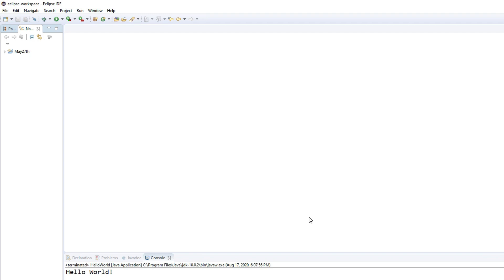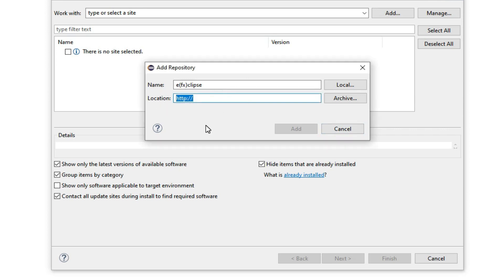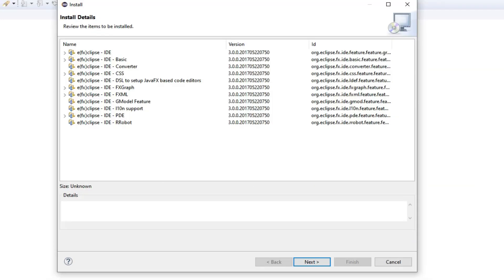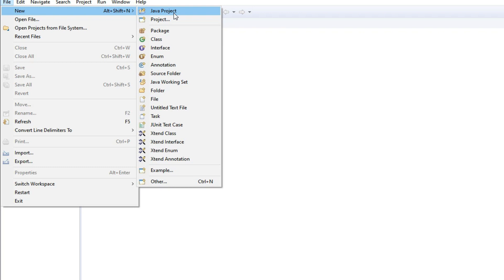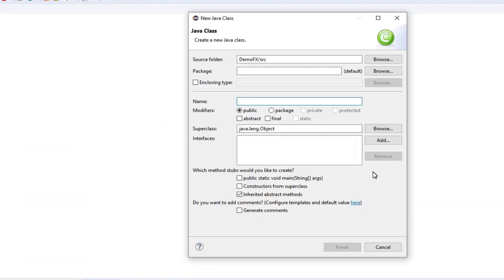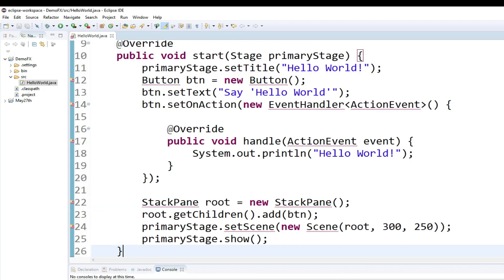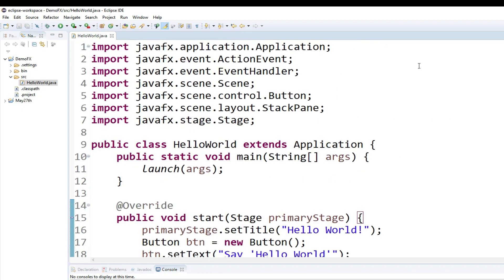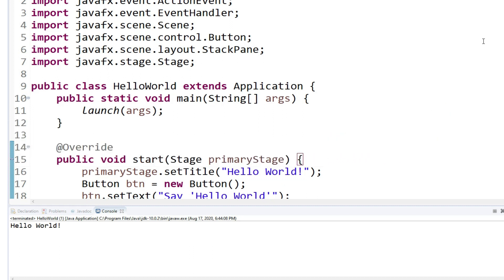Download and Install JavaFX in Eclipse IDE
How to Install JavaFX into Eclipse IDE